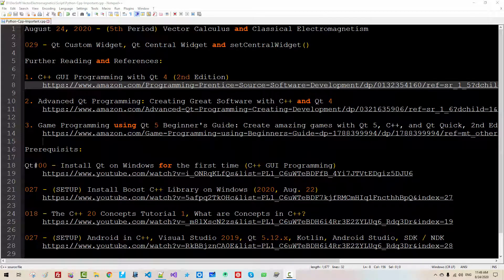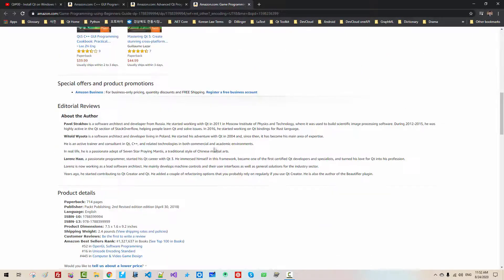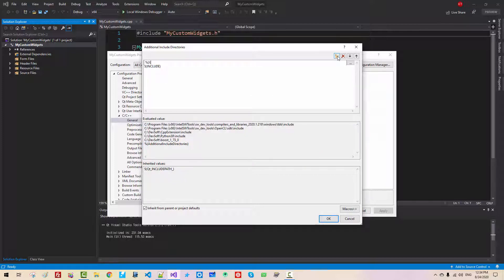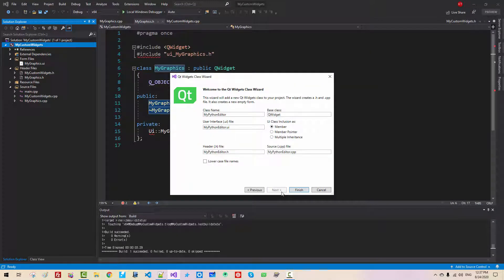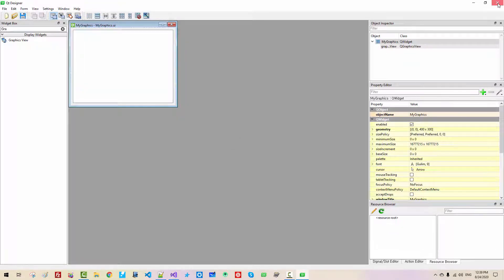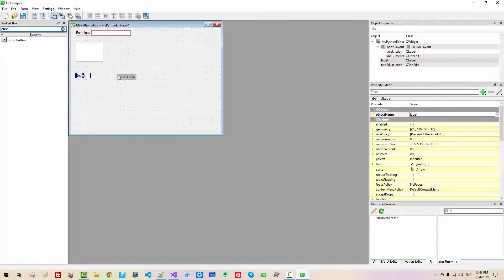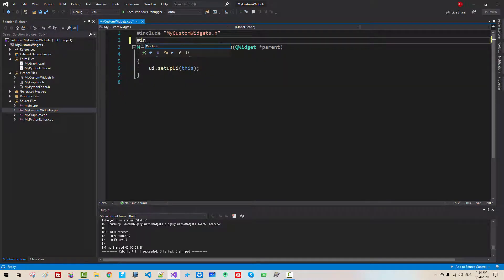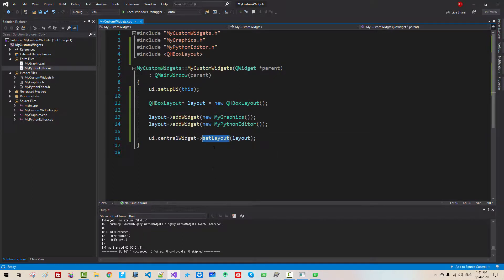029 - Qt Custom Widget, Qt Central Widget and QHBoxLayout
Further Reading and References:

1. C++ GUI Programming with Qt 4 (2nd Edition)

2. Advanced Qt Programming: Creating Great Software with C++ and Qt 4

3. Game Programming using Qt 5 Beginner's Guide: Create amazing games with Qt 5, C++, and Qt Quick, 2nd Edition